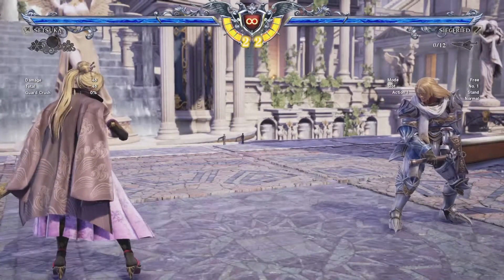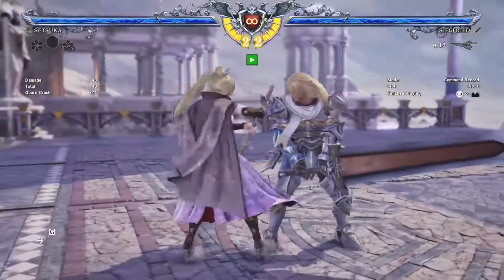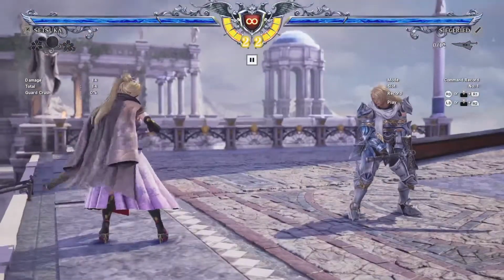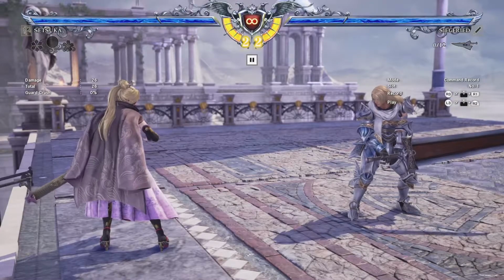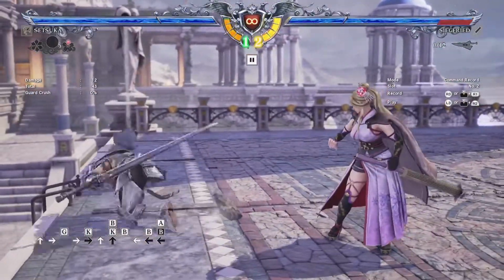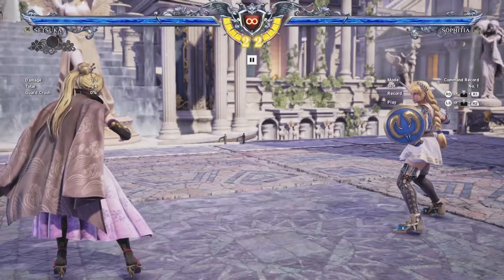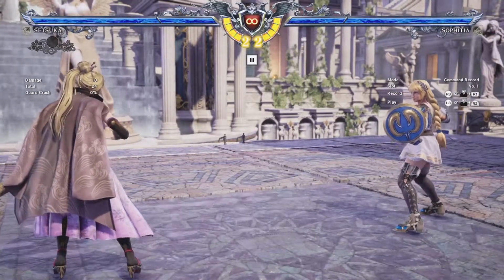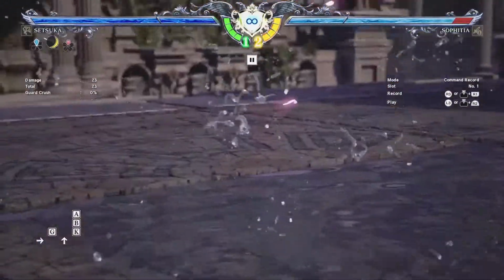how to apply frame advantage on soul calibur 6 and deal with it too